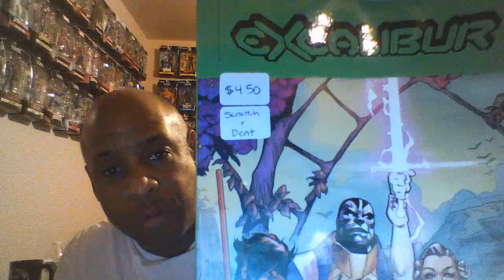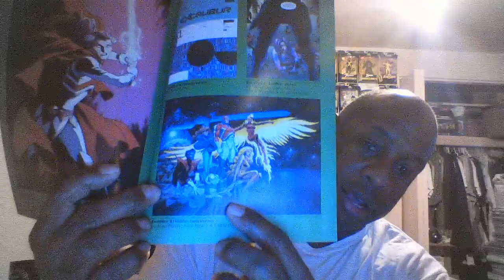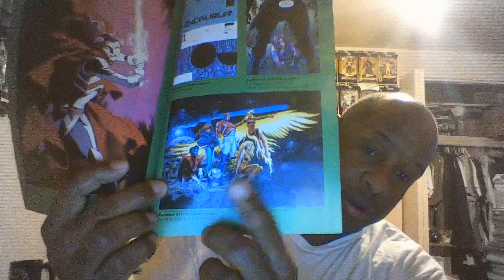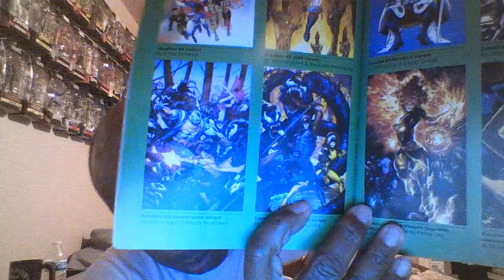Excalibur TPB review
Oh wow look at this book